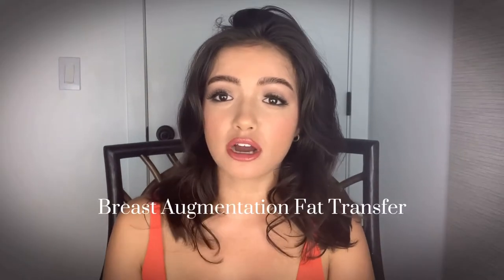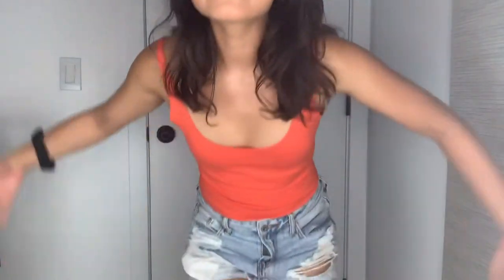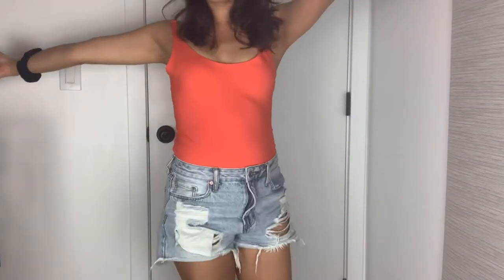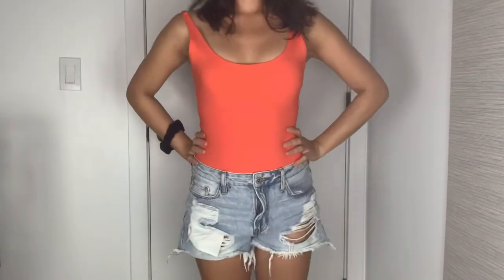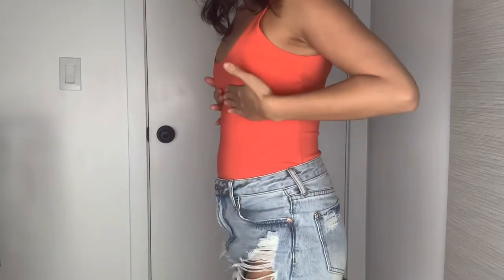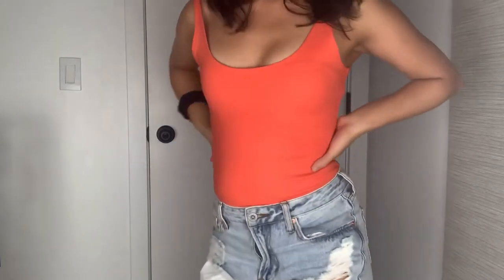5 Common Misconceptions of Breast Augmentation Fat Transfer and why I won’t be getting it done.